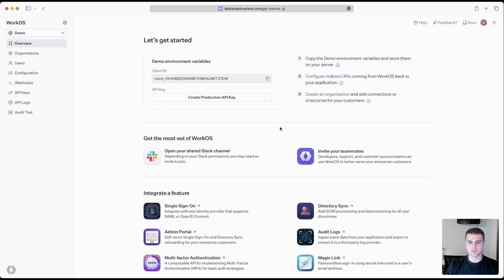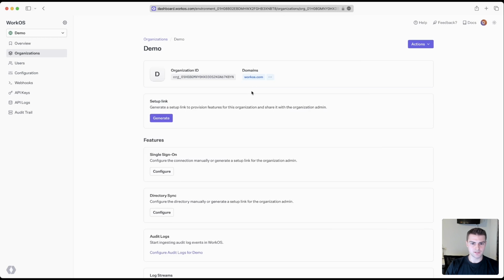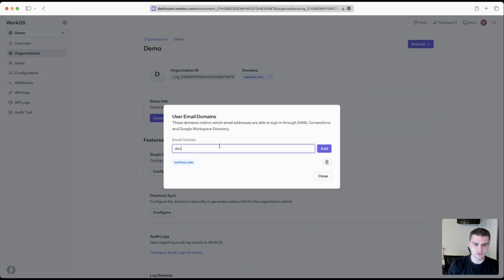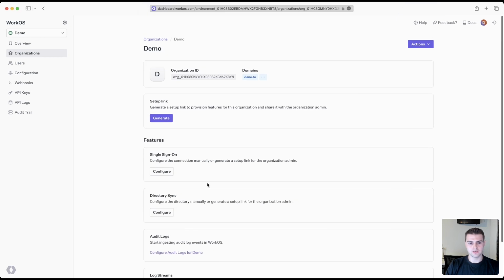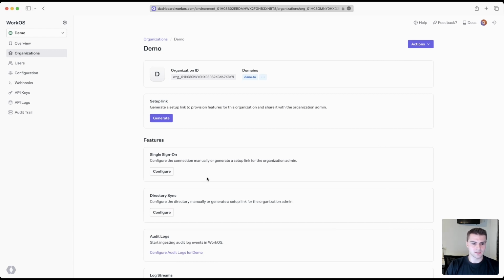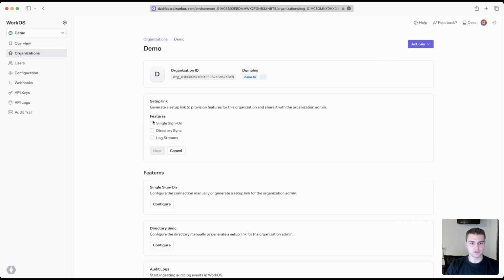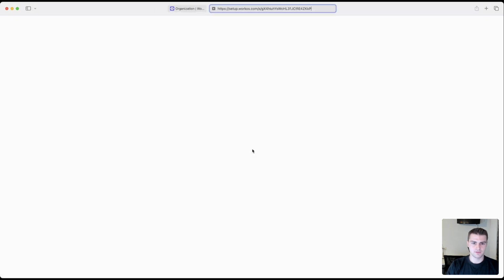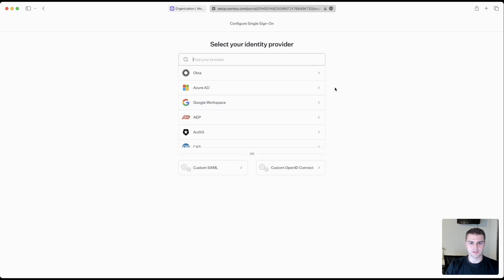WorkOS Streamlined Admin Portal Setup Links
This video walks through the streamlined process of creating Admin Portal Setup Links.